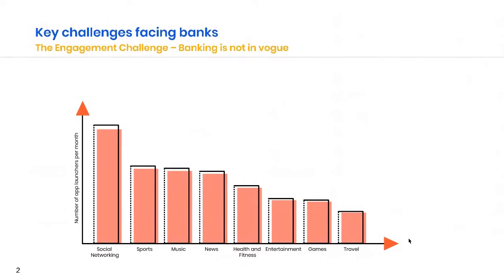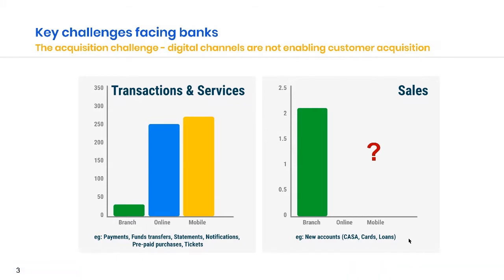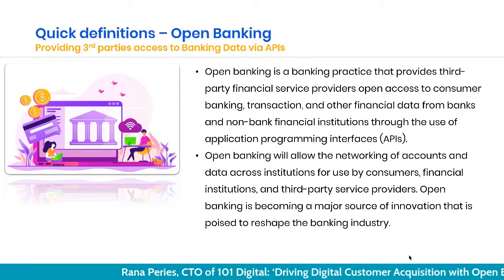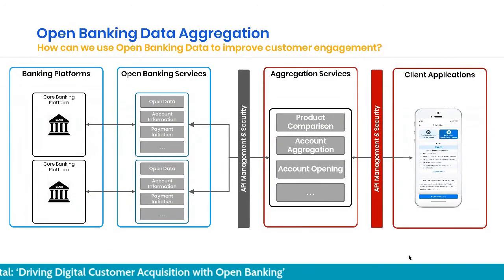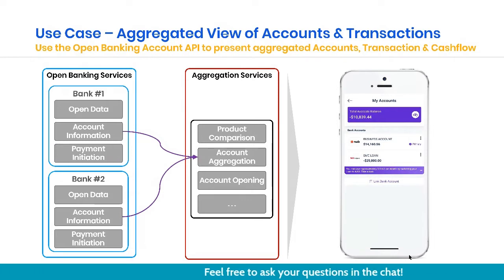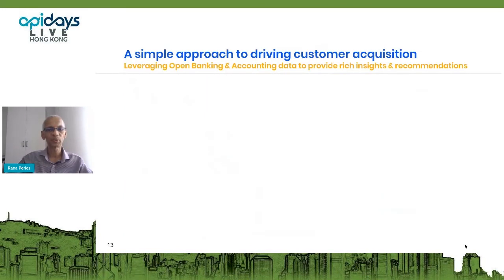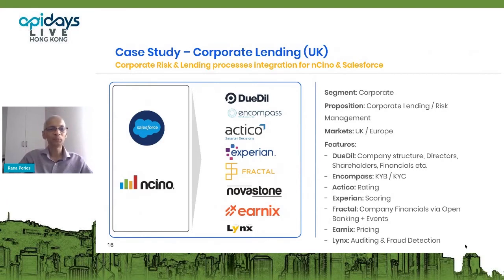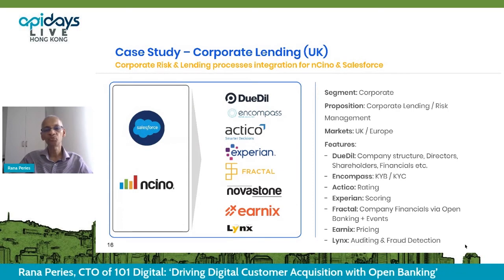Apidays LIVE Hong Kong 2021 - Driving Digital Customer Acquisition with Open Banking By Rana Peries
Driving Digital Customer Acquisition with Open Banking
Rana Peries, CTO of 101 Digital